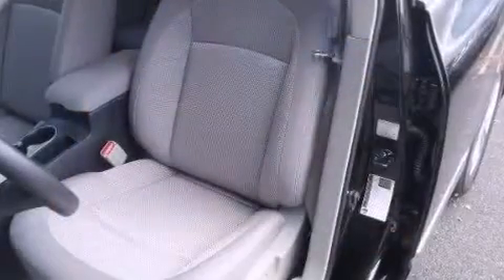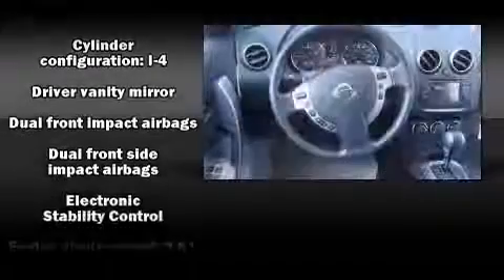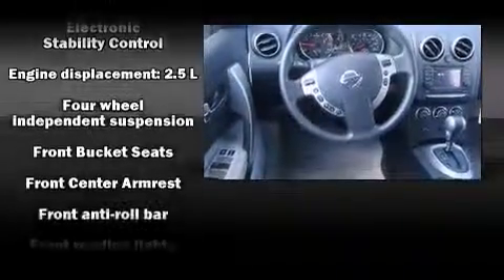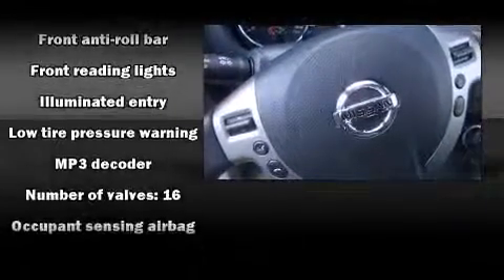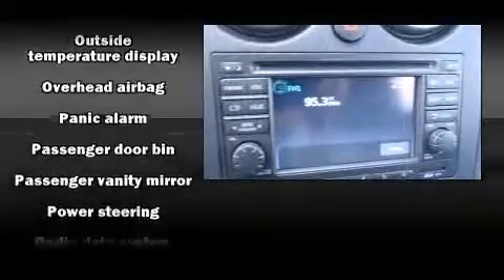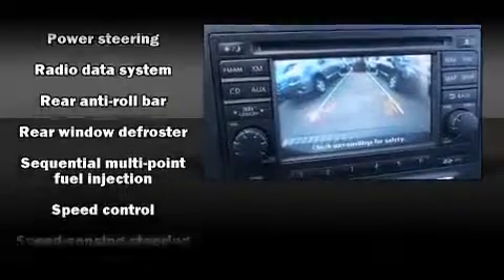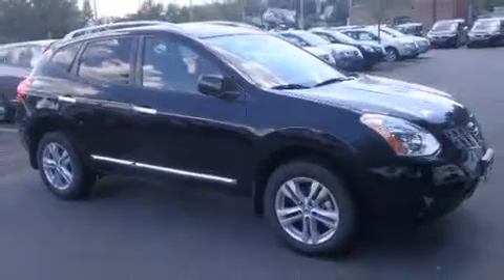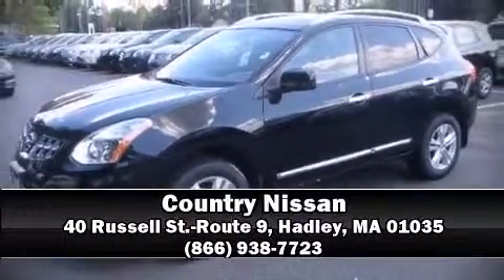2012 Nissan Rogue in Hadley, MA 01035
Country Nissan
40 Russell St.-Route 9

Take command of the road in the 2012 Nissan Rogue. Under the hood you'll find a 4 cylinder engine with more than 170 horsepower, providing a smooth and predictable driving experience. Comfort and convenience were prioritized within, evidenced by amenities such as: a rear window wiper, a tachometer, front bucket seats, tilt steering wheel, remote keyless entry, cruise control, and air conditioning. Audio features include a CD player with MP3 capability, and 4 speakers, providing excellent sound throughout the cabin. Nissan also prioritized safety and security by including: dual front impact airbags with occupant sensing airbag, head curtain airbags, traction control, brake assist, anti-whiplash front head restraints, a panic alarm, and 4 wheel disc brakes with ABS. When road conditions become unpredictable, rely on all wheel drive to maintain outstanding control. We have a skilled and knowledgeable sales staff with many years of experience satisfying our customers needs. They'll work with you to find the right vehicle at a price you can afford. Come on in and take a test drive!